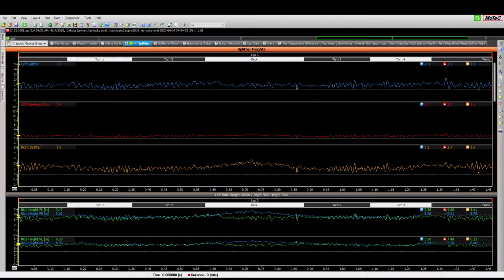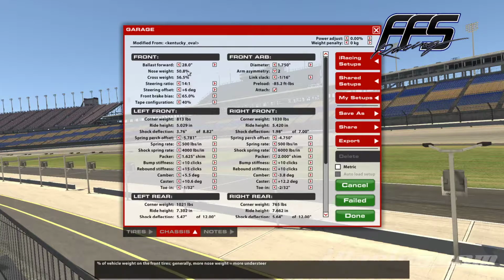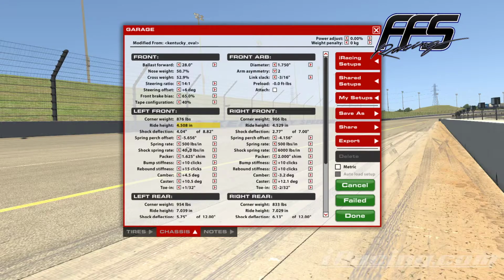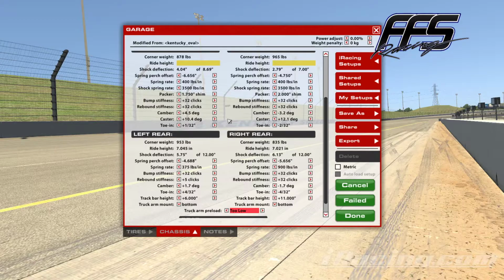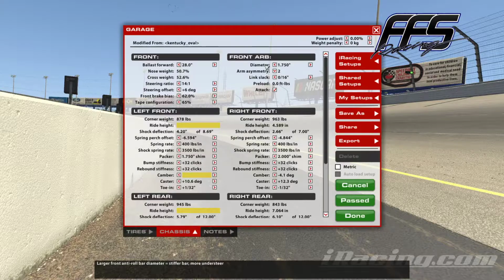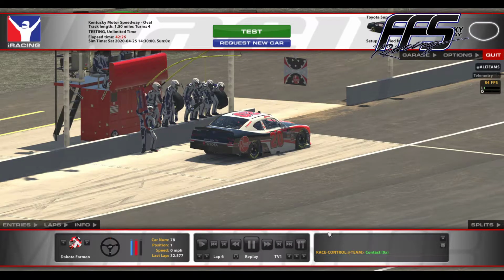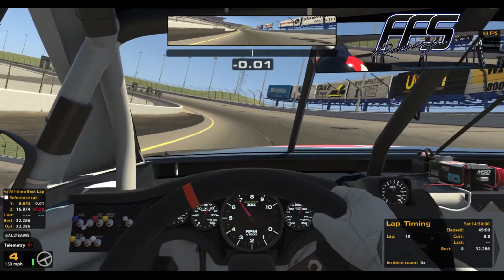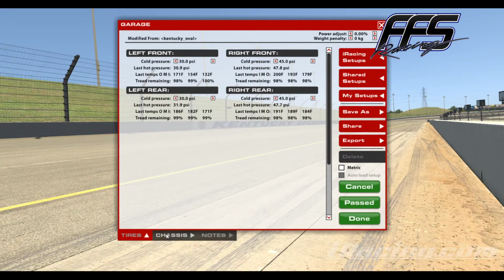Oval setup fundamentals - basic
2020 - iracing oval setup fundamentals. a new more updated and better done series will be out soon.